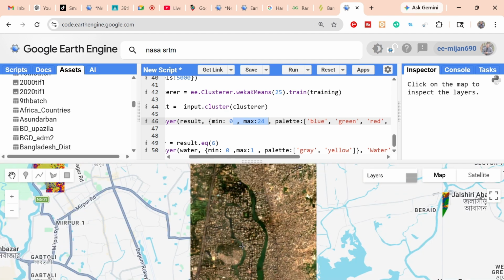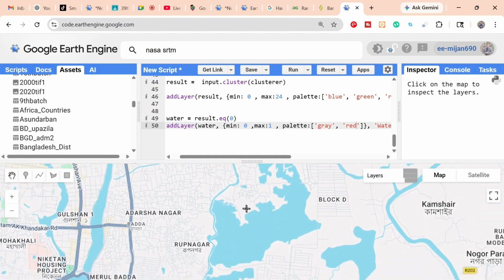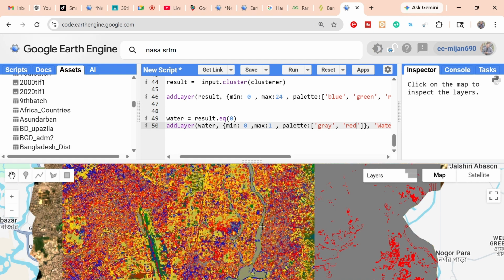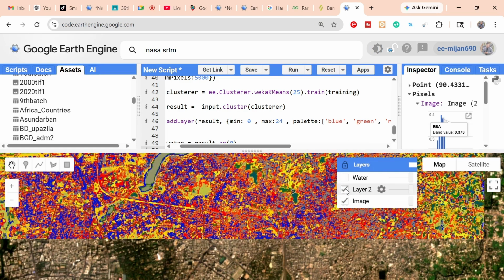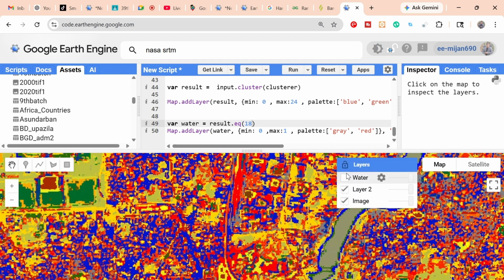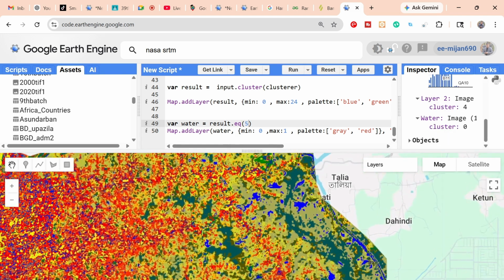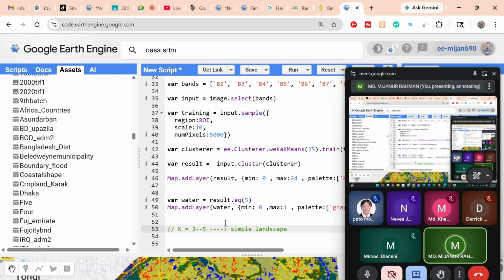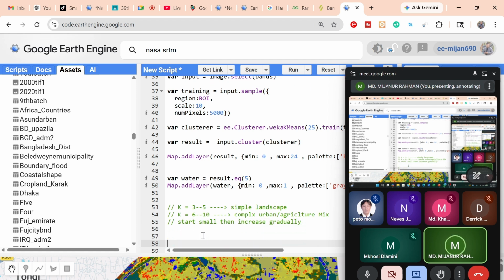Unsupervised Machine Learning for Land Use & Land Cover (LULC) Classification 🌍🛰️🤖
Learn how to perform Land Use and Land Cover (LULC) Classification using Unsupervised Machine Learning techniques in Remote Sensing and GIS. 🌿🏙️🌊

In this tutorial, you will explore how clustering algorithms can automatically classify satellite imagery into different land cover categories without using training data.

We will demonstrate a complete workflow using Sentinel-2 and Landsat imagery, unsupervised classification algorithms, spectral analysis, and visualization techniques in Google Earth Engine (GEE).

✔ Introduction to Unsupervised Machine Learning
✔ Difference between supervised and unsupervised classification
✔ Understanding clustering algorithms in Remote Sensing
✔ Using Sentinel-2 and Landsat imagery in GEE
✔ K-Means and cluster-based classification techniques
✔ Spectral analysis for land cover mapping
✔ Visualization of classified satellite imagery
✔ Exporting LULC classification maps

🌍 Why Unsupervised Classification is Important?
Useful when training data is unavailable
Fast and automated land cover mapping
Detect natural spatial patterns in satellite imagery
Support environmental monitoring and land management
Improve large-scale geospatial analysis workflows

Using Google Earth Engine and Machine Learning, unsupervised classification becomes efficient and scalable.

Environmental researchers
Geospatial analysts
Google Earth Engine learners

unsupervised machine learning LULC, unsupervised classification Google Earth Engine, K-Means land cover mapping, remote sensing clustering tutorial, Sentinel-2 unsupervised classification, GIS machine learning tutorial.